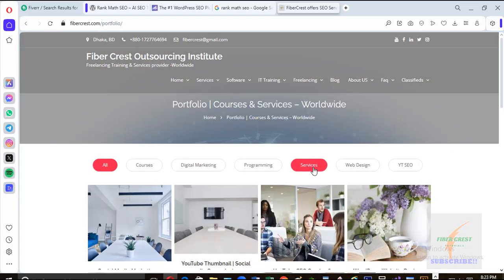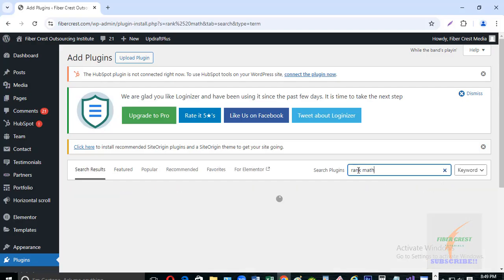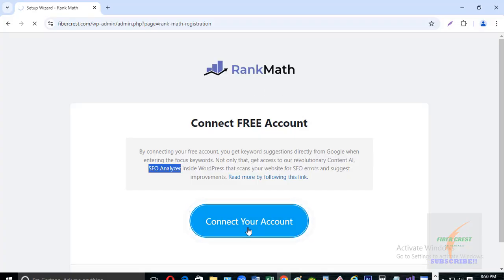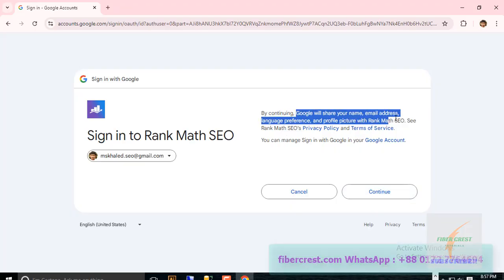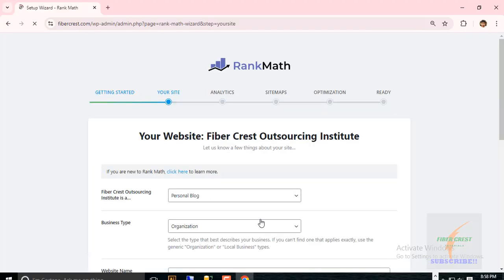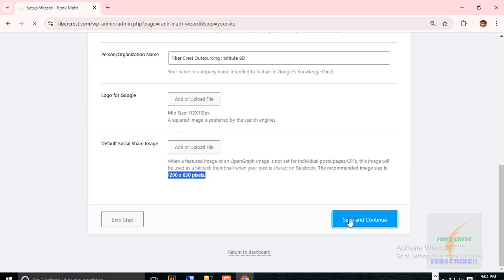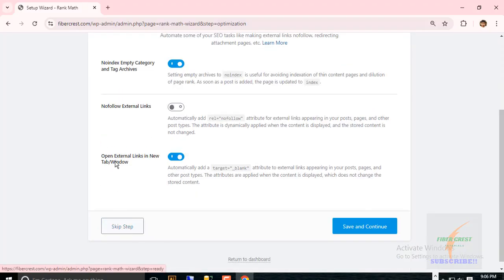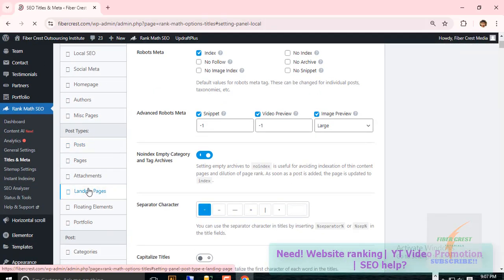Fiber Crest Rank Math SEO Plugin Setup wordpress on page SEO tutorial bangla mskhaled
Welcome
to this video on “ how to setup rank math seo plugin” introduced by  Fiber Crest Tutorials.
Rank Math SEO is an easy to use SEO tool that can help you improving your site ranking.
If you want to increase the number of visitors to your website by obtaining a high ranking in search results, you should do seo for the website.

This video is intended to help you understand  the necessary steps to setup rank math seo plugin  in your wordpress website.

Hope that, you will enjoy this video.

**Our online freelancing courses cover,

Digital marketing & SEO, Wordpress website building, Website S E O, Youtube S E O & Channel Promotion, graphics design  and more.

**our worldewide freelancing services include,

Digital marketing & SEO, Web & graphics design, YouTube Video Promotion, Wordpress website S E O, Social Media Marketing and more.

This video will be especially helpful for those who are interested in-

freelancing_course_dhaka